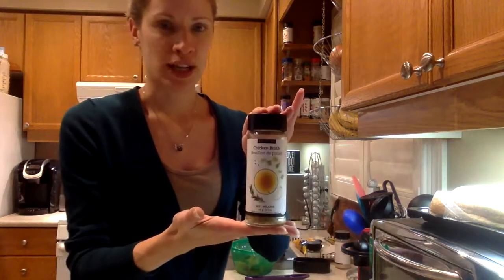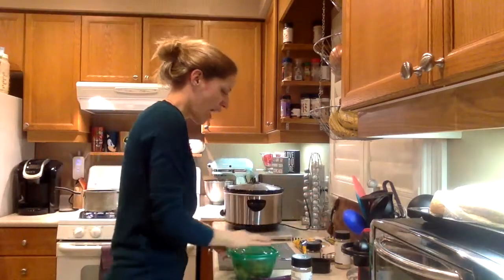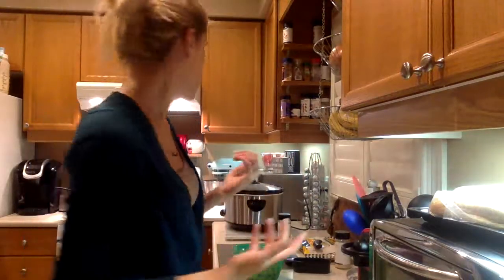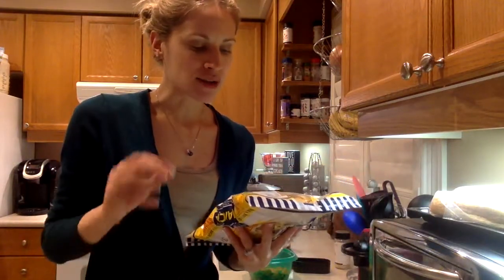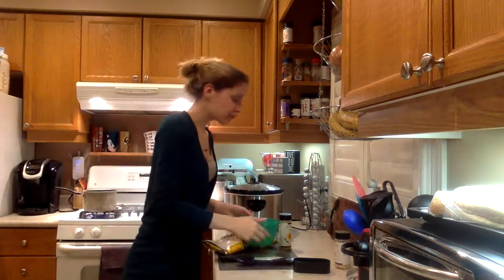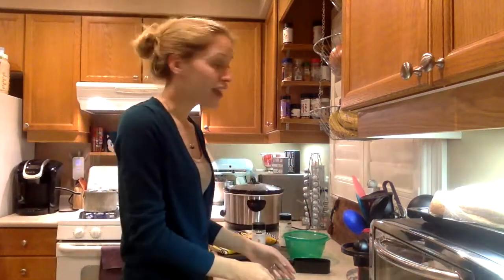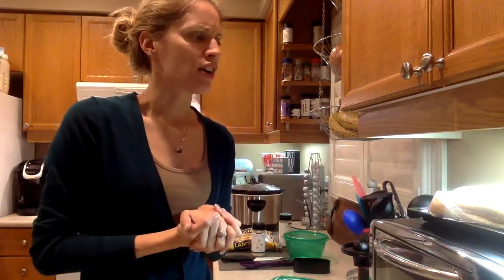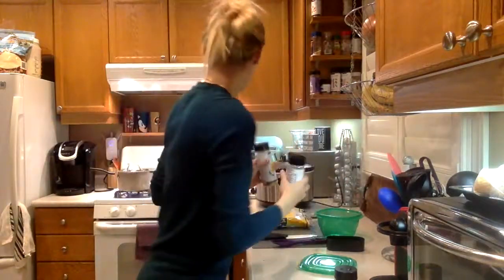Chicken Broth for the Healthiest Soup! Limited Salt!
Welcome! Let's inspire clean eating, little steps at a time, and without sacrifice! Eating healthy doesn’t have to be expensive, tasteless, or a sad way of life 🙂. Enjoy cooking, save money, and have variety!

You will be a rock star in the kitchen soon enough.